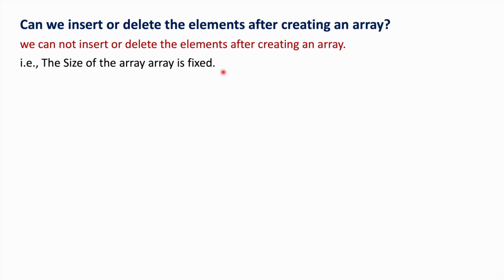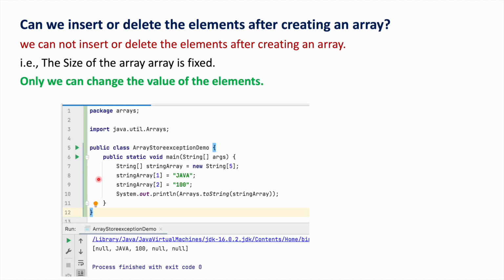Can we insert or delete the elements after creating an array?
Java Interview question on Arrays:
Can we insert or delete the elements of an array once created?